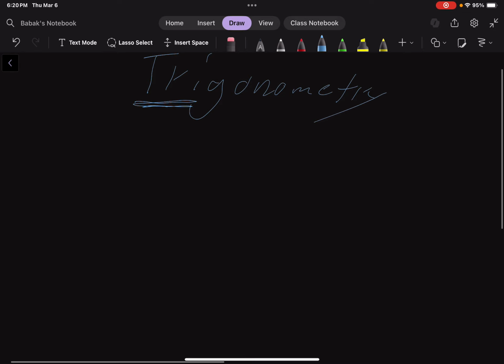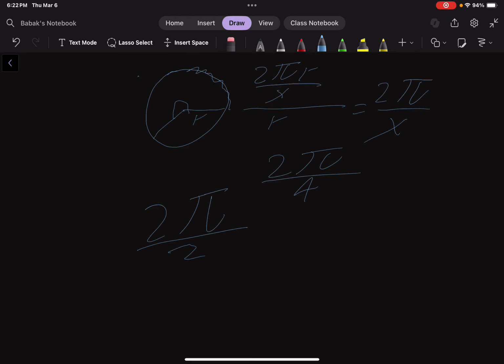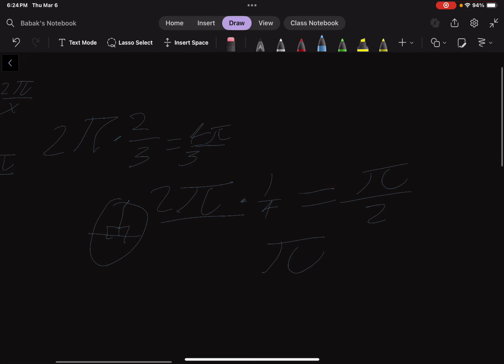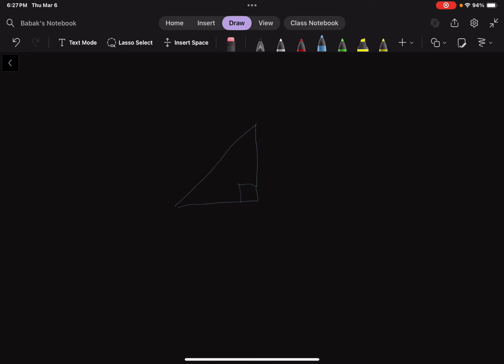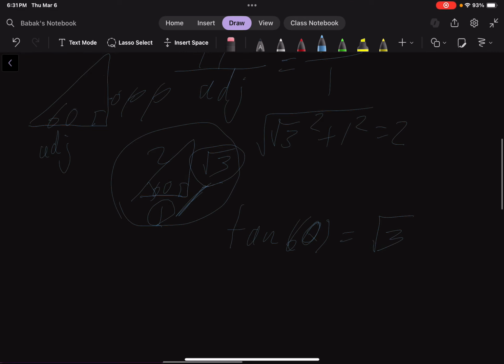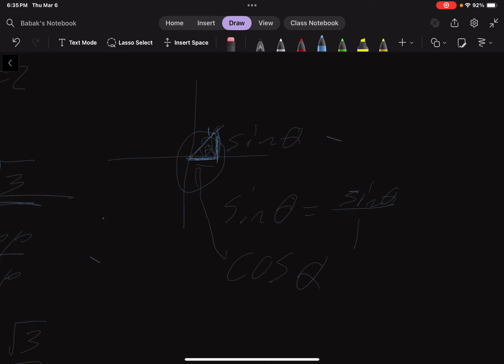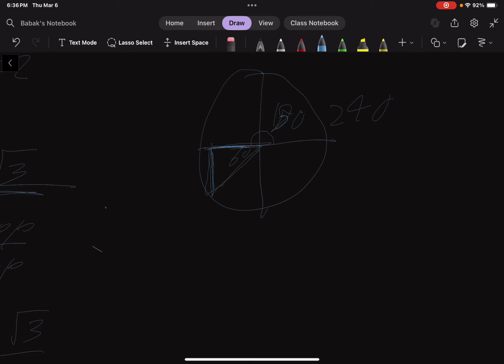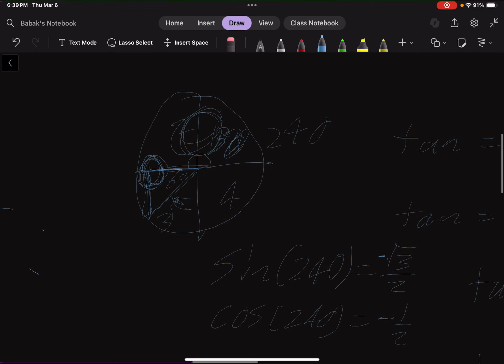Trig and Radians Introduction (Voiced by Kourosh M, lesson plans by Angela W)